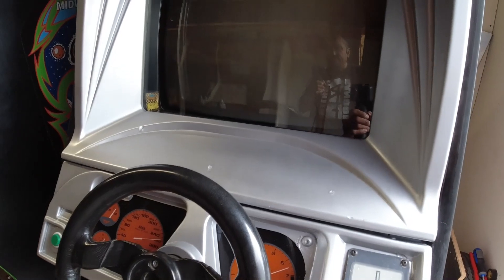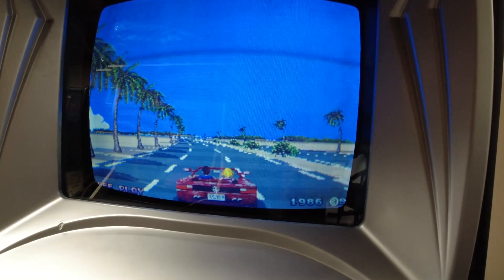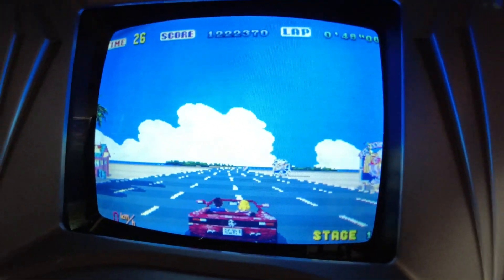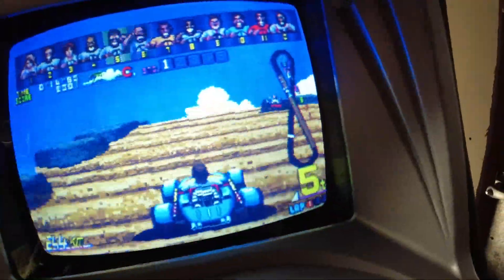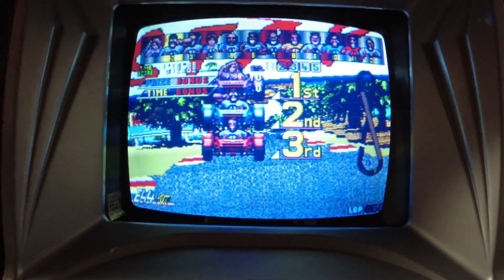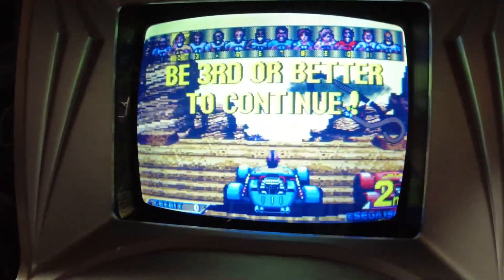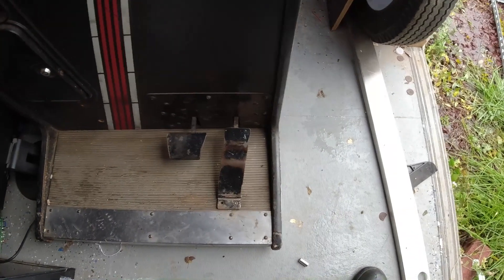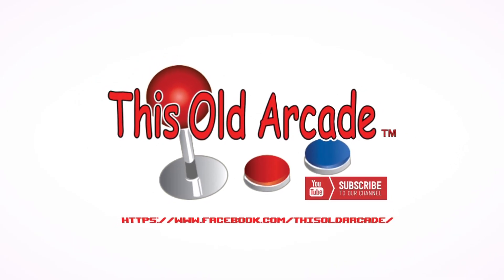SMARTYPI Install and test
I installed the Smartypi and i get to test it for the fist time

If you need more info on the Smartypi check out